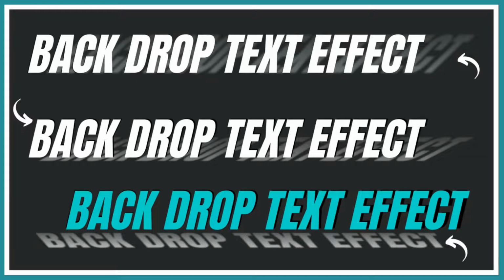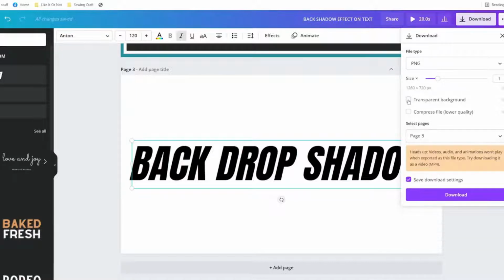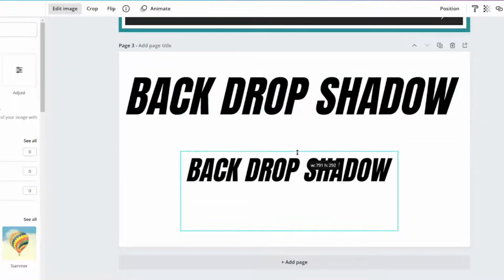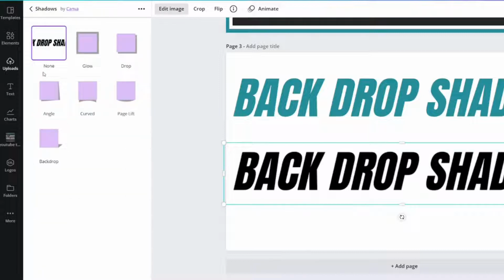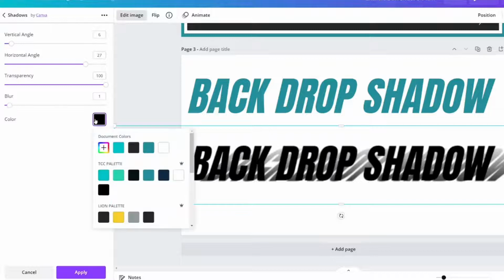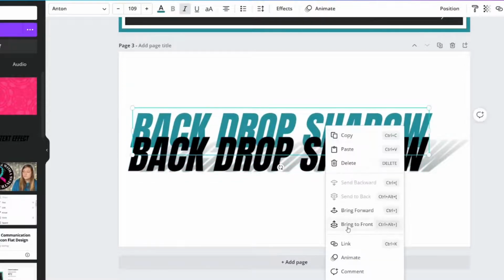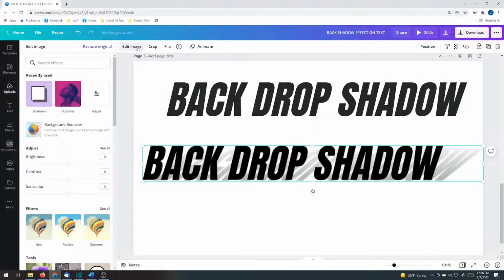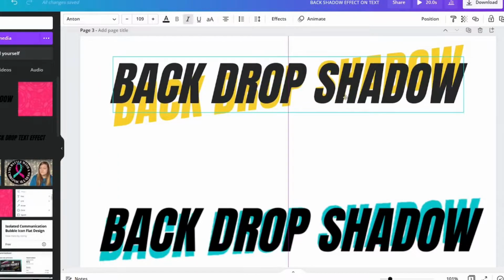Hidden Back Drop Shadow Text Effect in Canva | Angle Shadow Text Effect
Did you know there are text effects that aren't listed in the text effects panel?  Learn how to create a hidden back drop shadow text effect in Canva and a angle shadow too.  One uses Canva Pro, but one can also be generated for free!

0:00 Backdrop
0:17 Add Text to Project & Downloading it for Text Effect
0:59 How to Upload a Text Image & Setting It Up for Text Effect
1:56 Adding a Back Drop Shadow to Text
3:04 Making It Look Better
3:50 Text Effect of Angle Shadow with Canva Pro & for Free

RELATED CANVA TUTORIALS